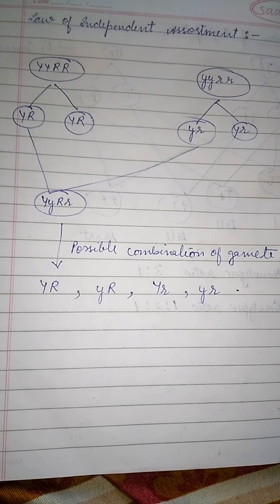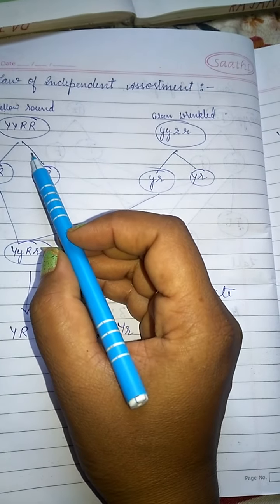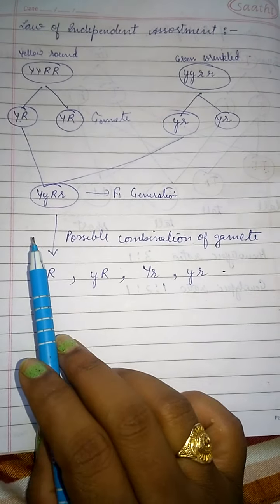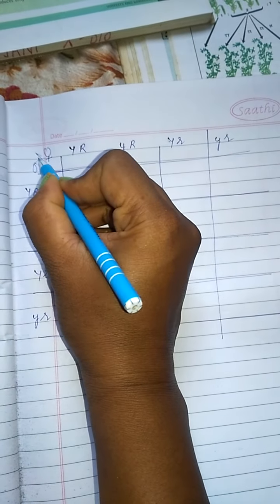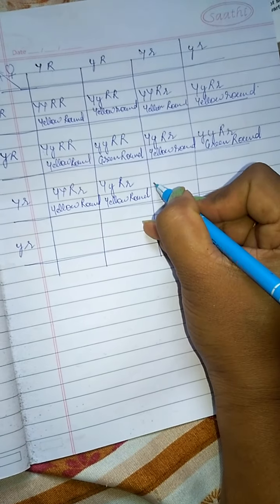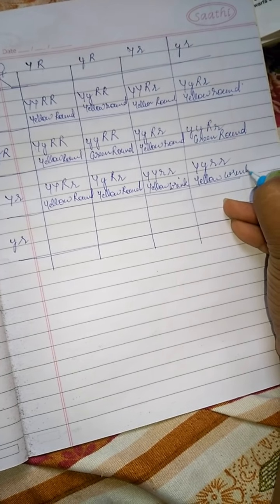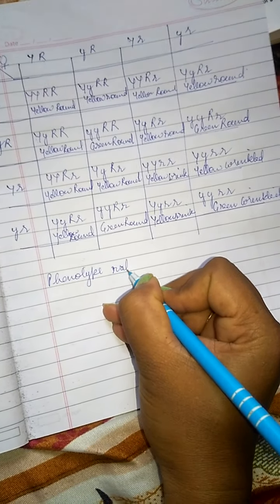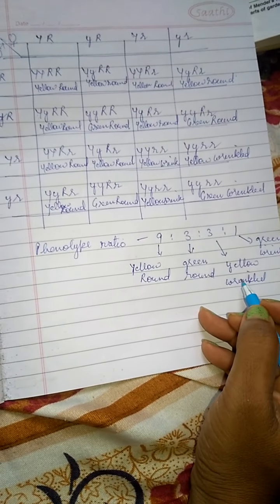Law of Independent Assortment